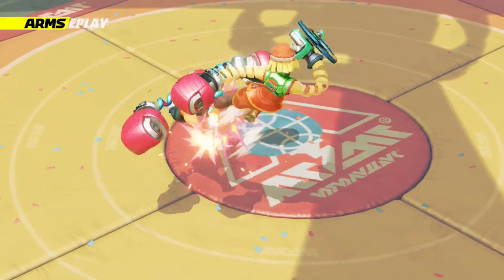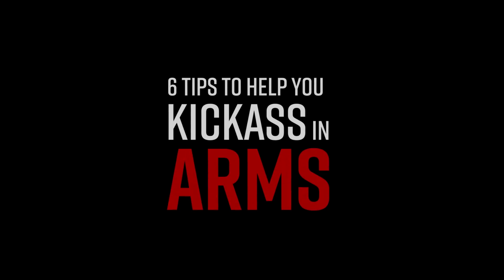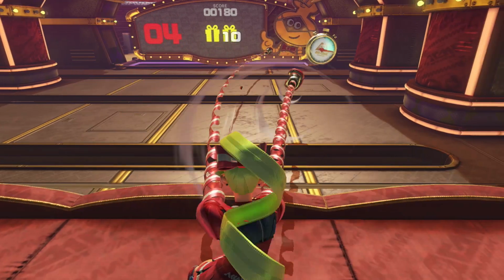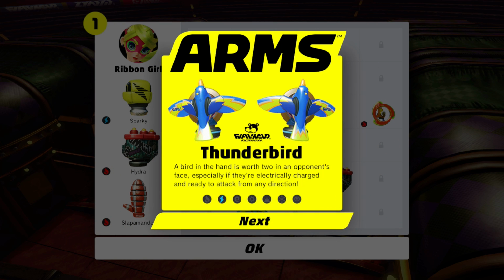How To Kick-Ass in ARMS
Learn the basics before entering ranked matches with these 6 tips to kicking ass in ARMS. ARMS releases June 16, exclusively for Nintendo Switch.

For news, reviews, features, and more, check us out